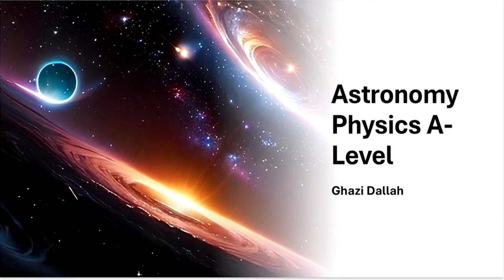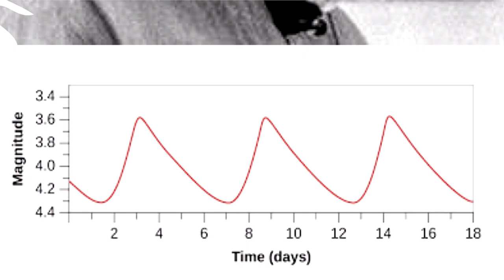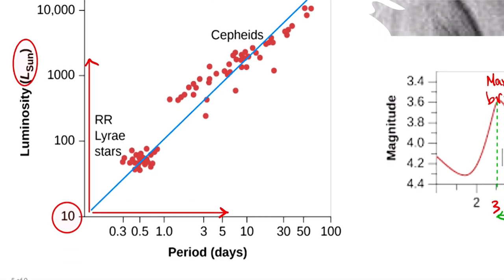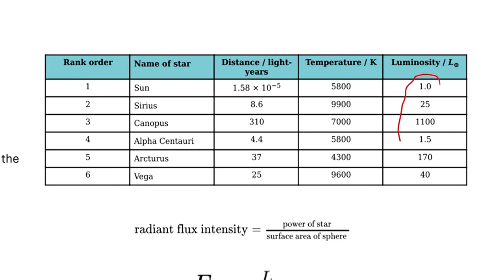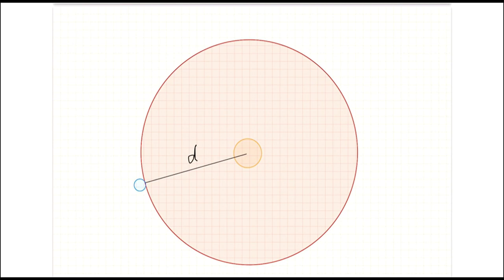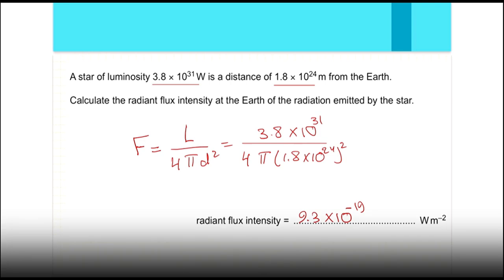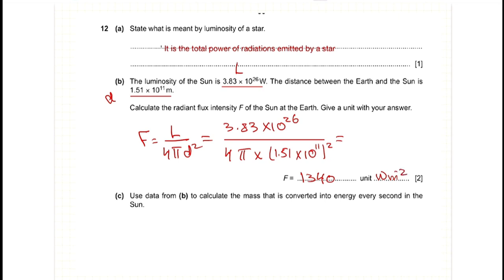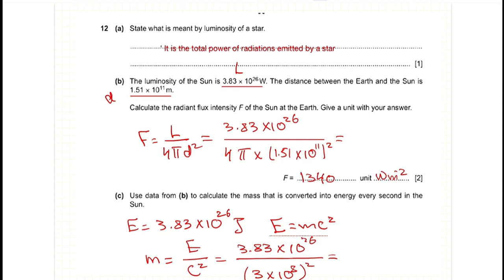Radiant Flux Intensity